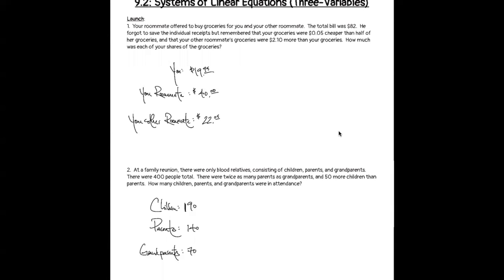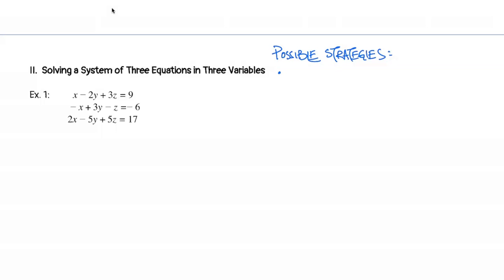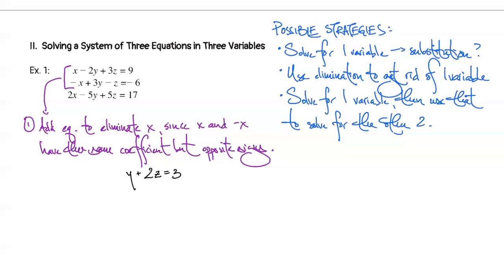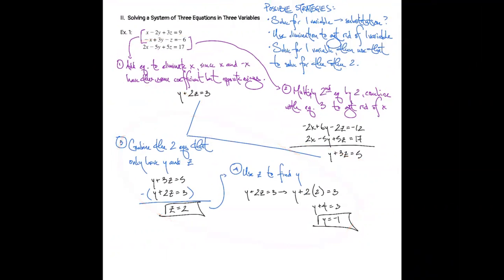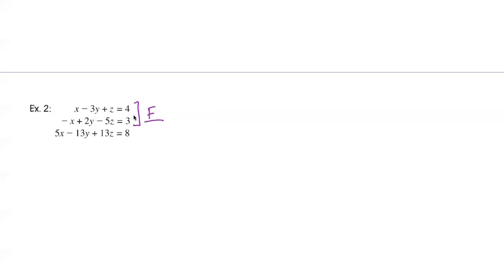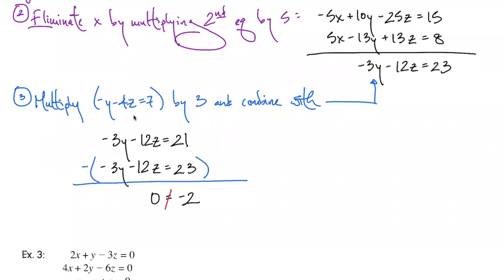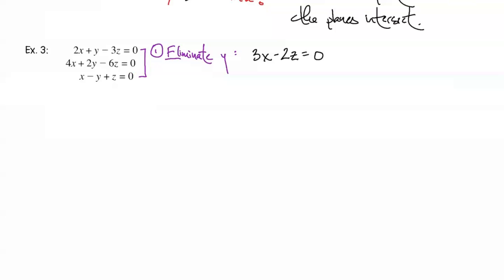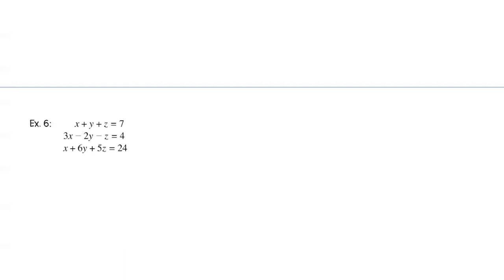9.2 Lecture Video (Math116 Fall21)